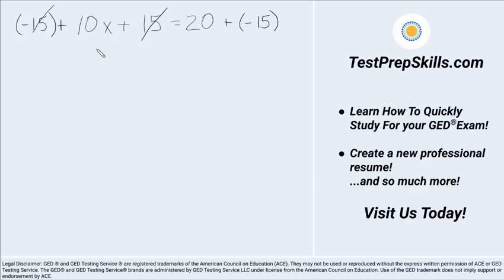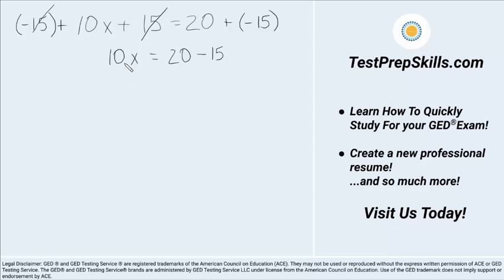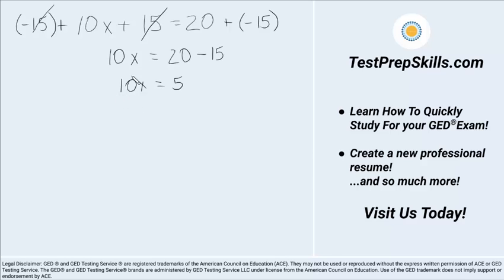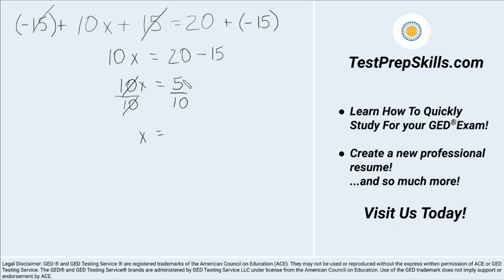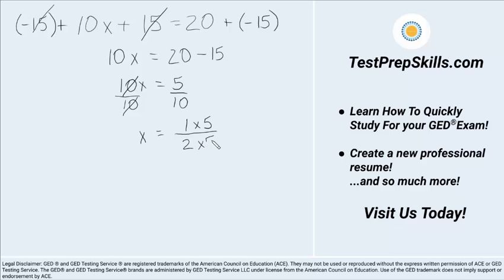Online GED ® Help: Two Step Algebra